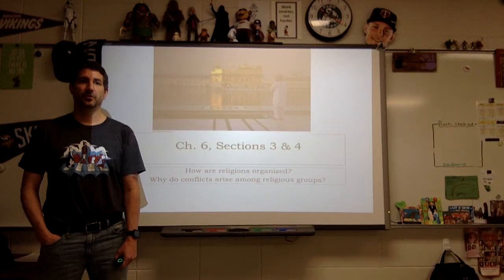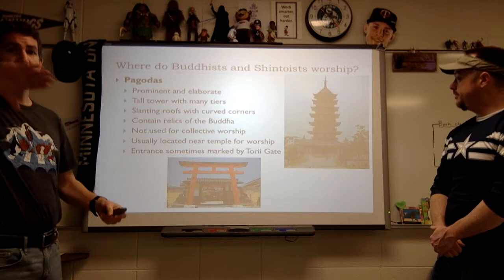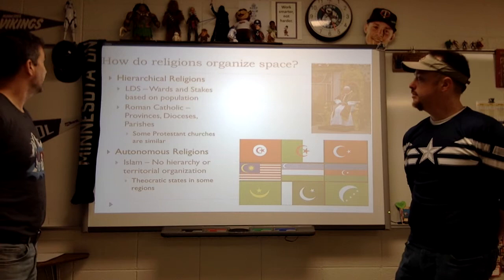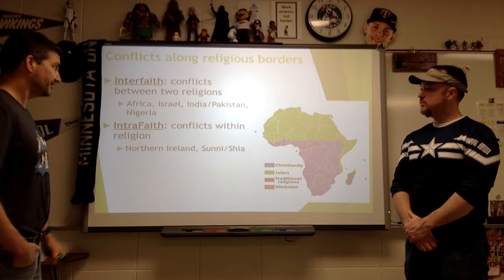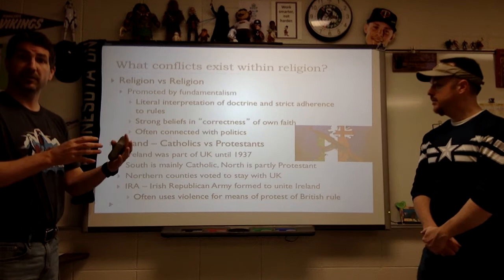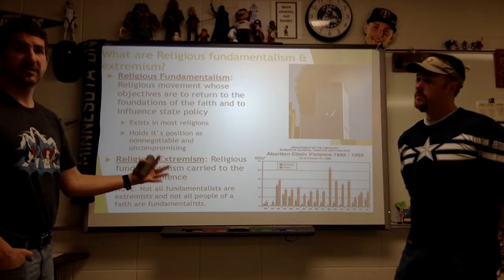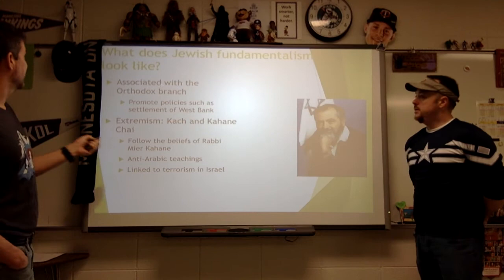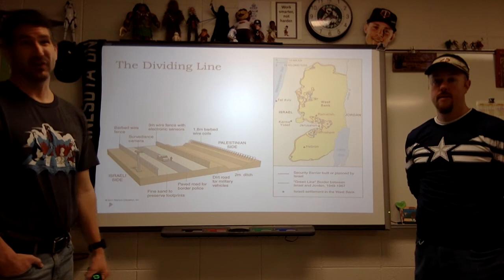APHG U8 Ch. 6:3-4